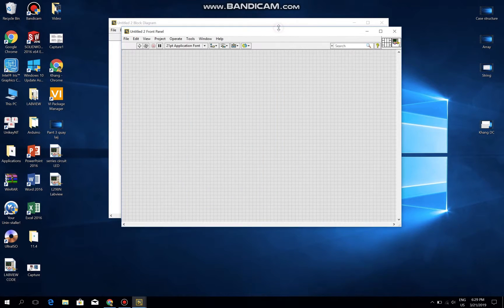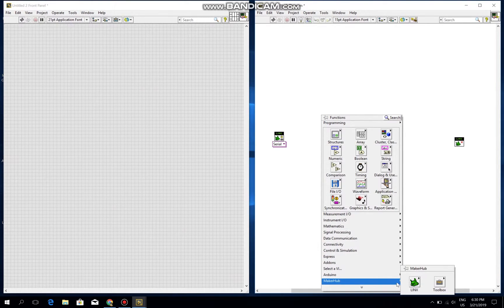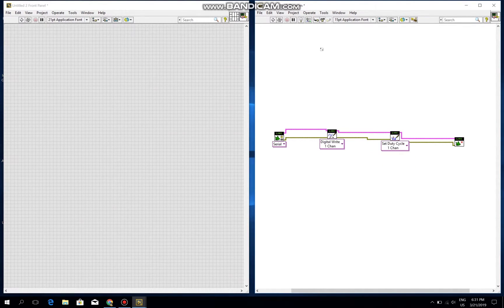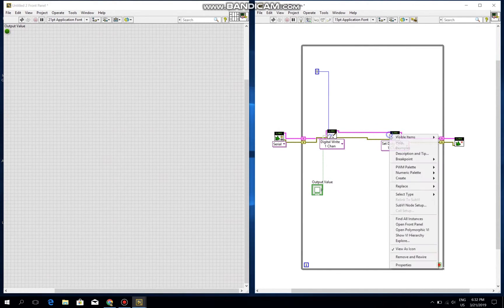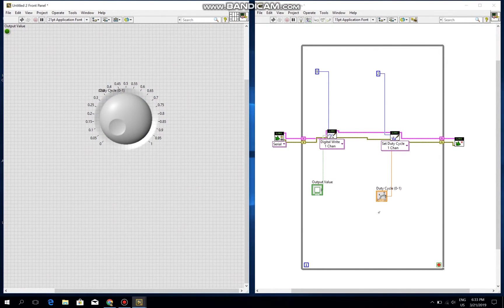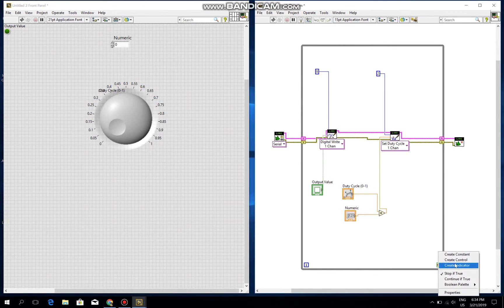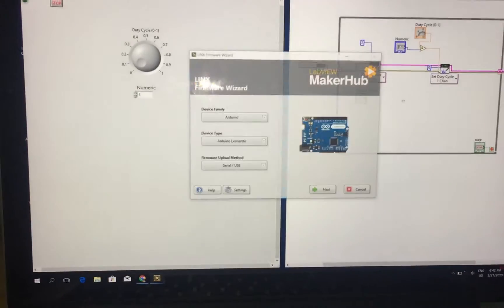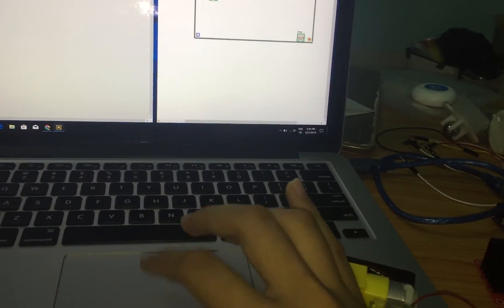Ex#6B: Use LabVIEW and Arduino control DC motor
Nguyen Huu Tuan Kiet